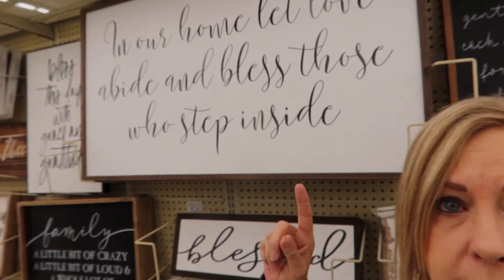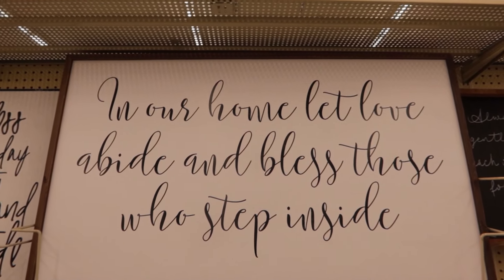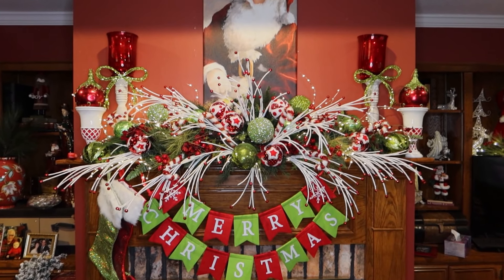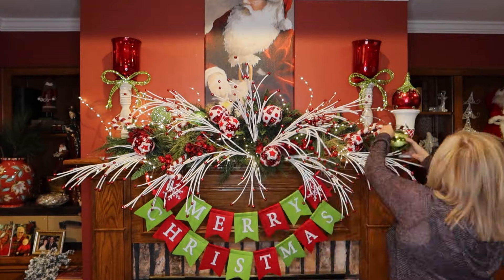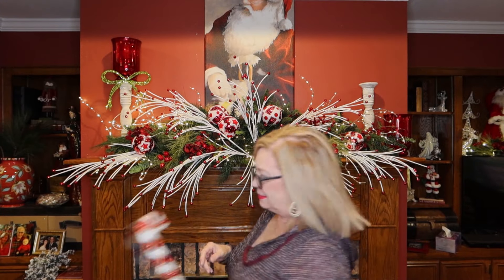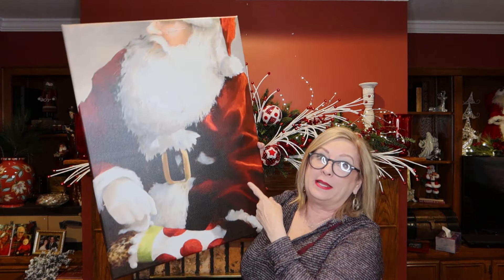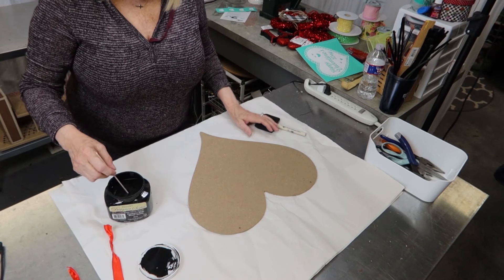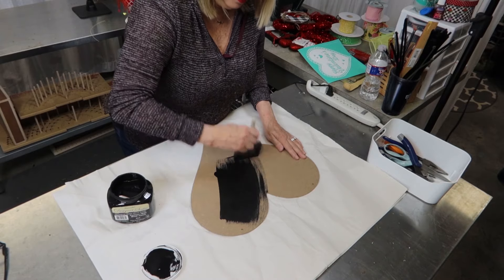How to Make a Valentine's Mantle Vlog 1-24-20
Terri transforms her Christmas mantle into something special for Valentine's Day.